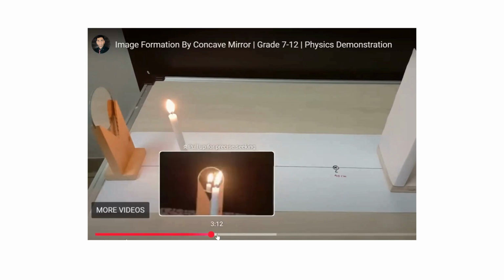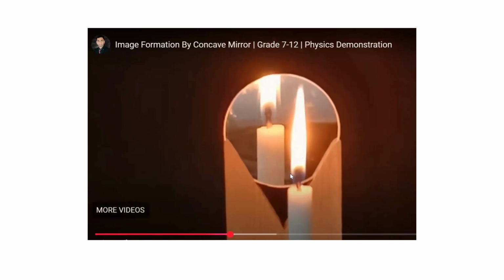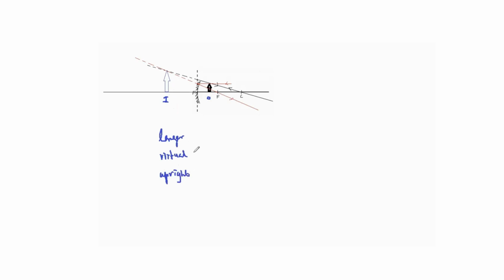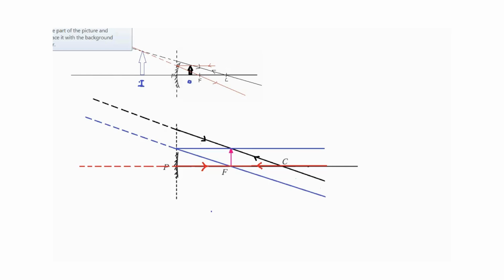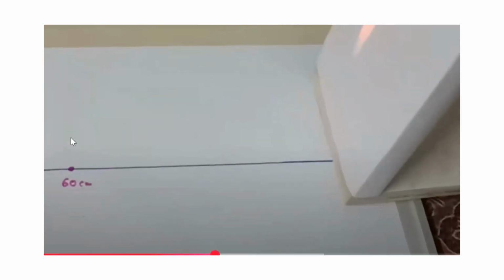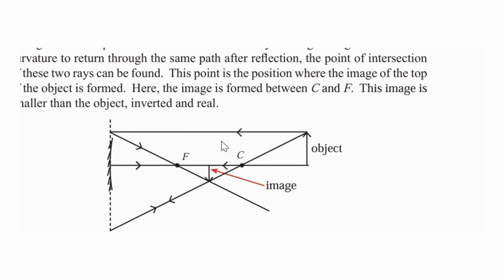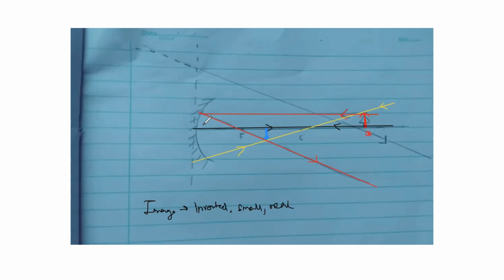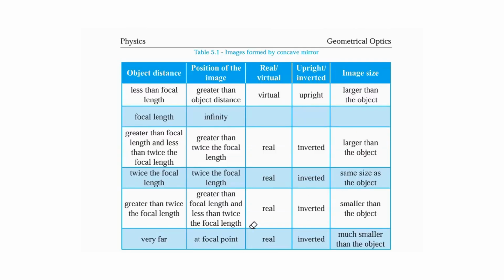Geometrical Optics (Part 6): Simple Easy Explanation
This video is a guide to draw ray diagrams related to concave mirrors. To observe real image formations watch the linked video below.